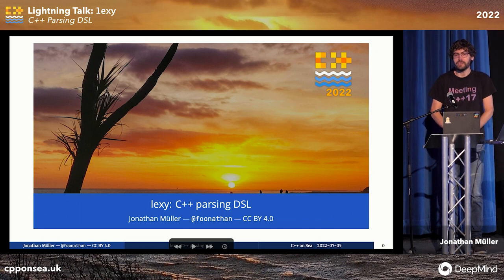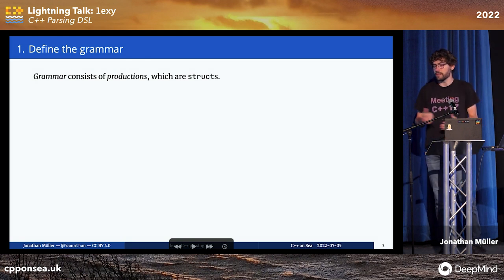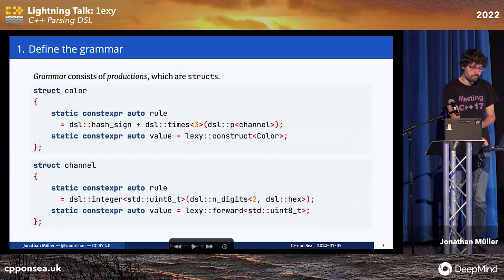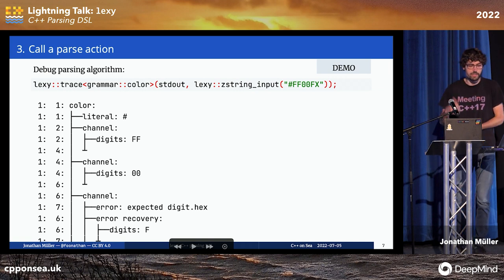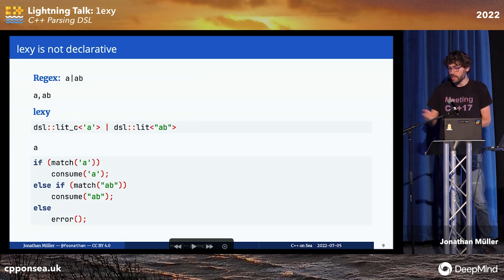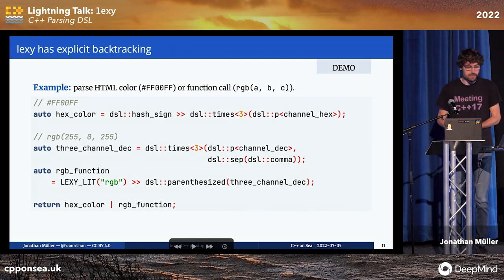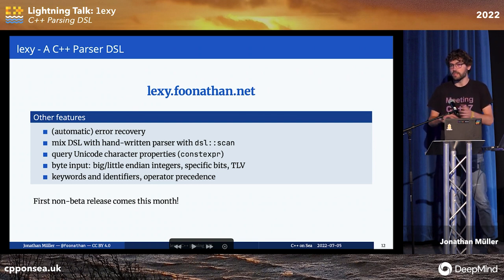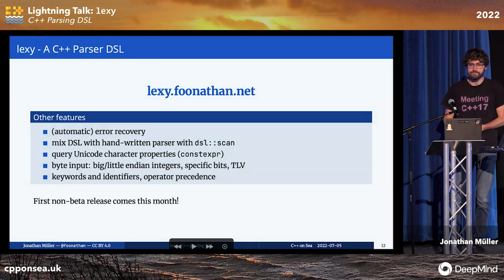LightningTalk: lexy - C++ Parsing DSL Library - Jonathan Müller - C++ on Sea 2022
lexy is a C++ parsing DSL library featuring Unicode support, automatic error recovery, lossless parse tree generation, and many more. I'll give a brief overview and tutorial

Jonathan Müller

Jonathan is a Computer Science graduate student also studying Physics. In his spare time he works on various C++ open source libraries for memory allocation, cache-friendly containers or parsing. He also blogs about C++ and library development at foonathan.net.